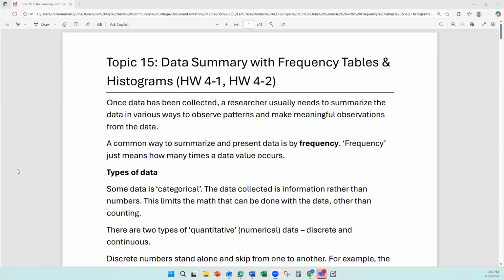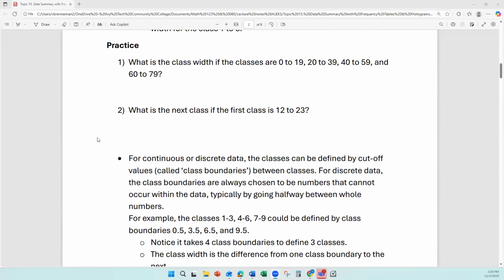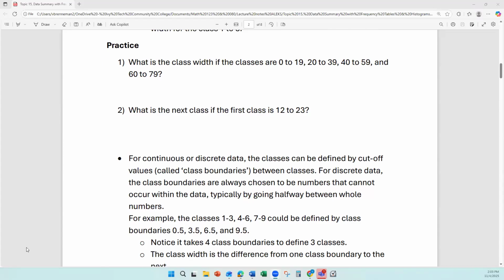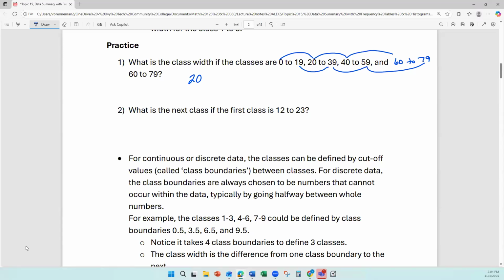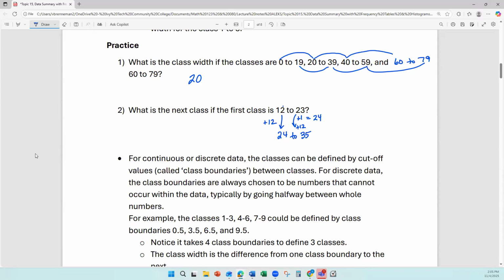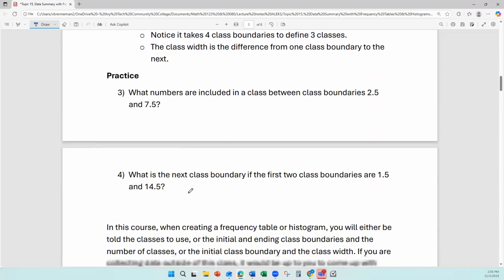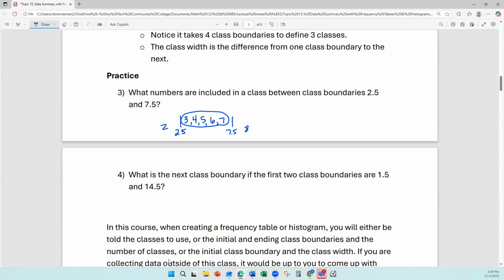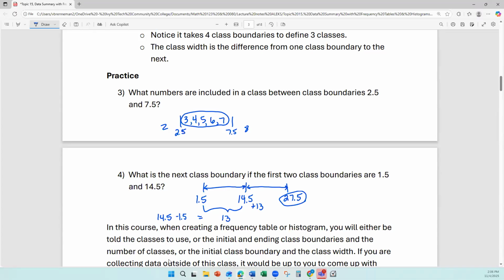Topic 15 #1 - 4, types of data and classes